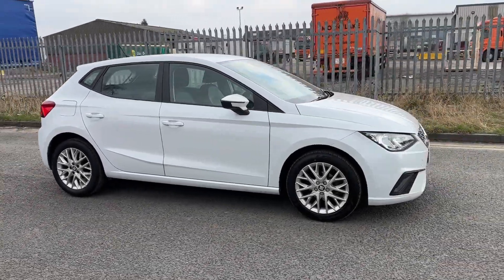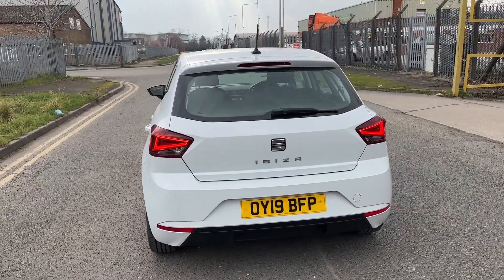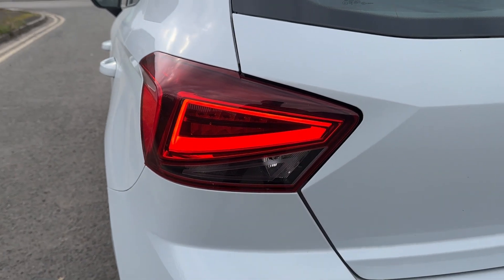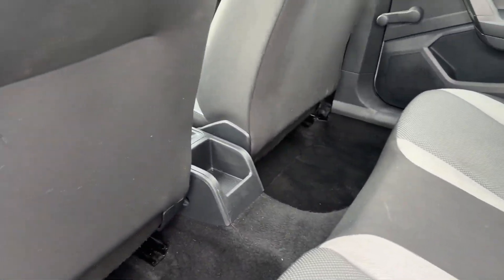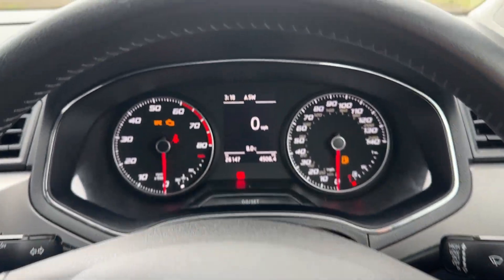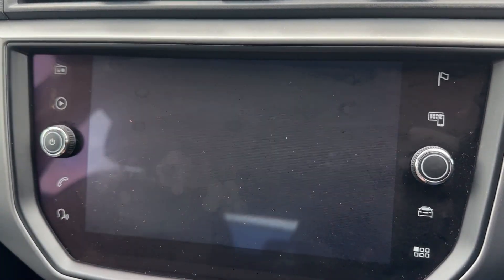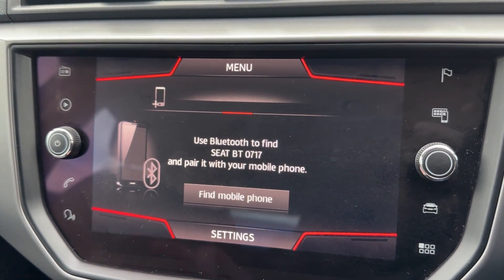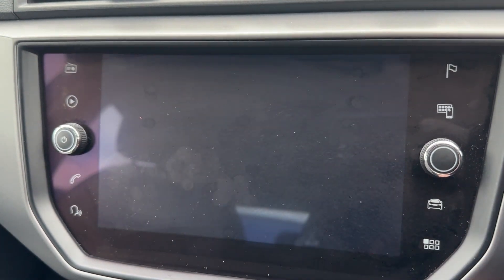Approved Used SEAT Ibiza 1.0 MPI SE Technology Euro 6 in Nevada White - OY19BGP - SEAT/CUPRA Crewe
This is the Approved Used SEAT Ibiza 1.0 MPI SE Technology Euro 6that has just arrived in stock at Crewe SEAT & CUPRA.

Key Features:
16" Alloy Wheels
Auto Lights with LED Daytime Running Lights
8" Navigation System
FullLink Smartphone Projection
Auto-Dimming Rear View Mirror
Front Assist - City Braking
Leather-Wrapped Multifunction Steering Wheel